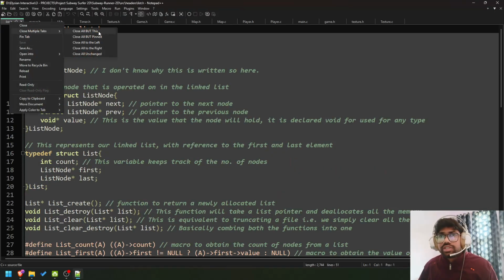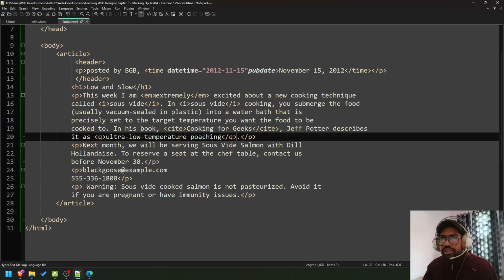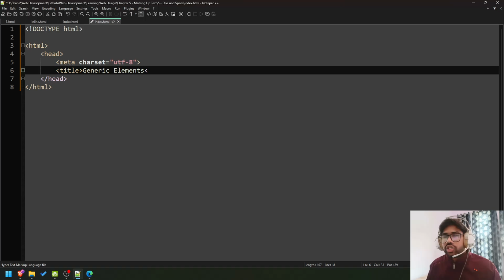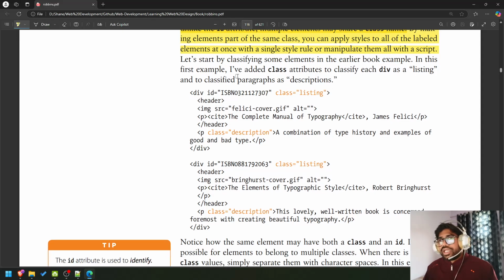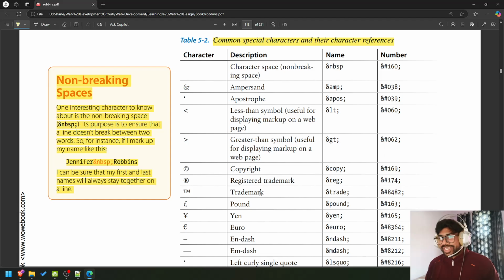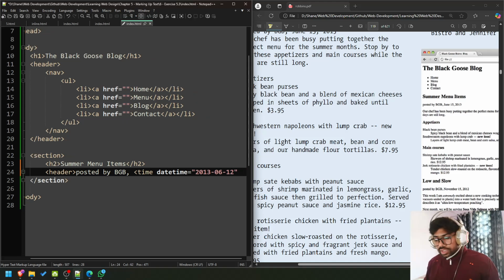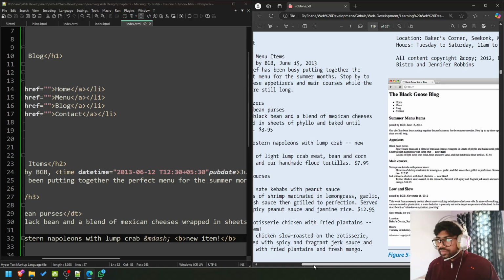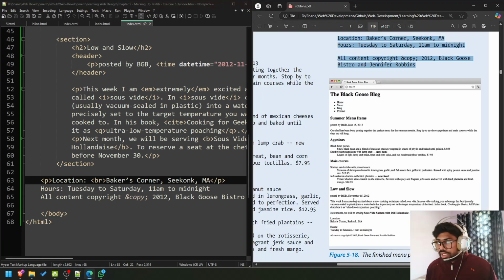Learning Web Design #4